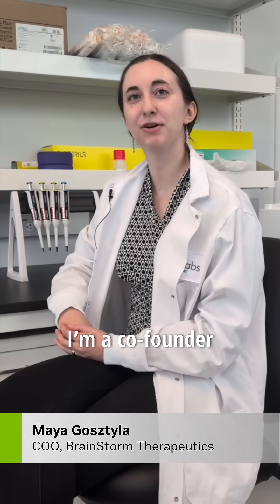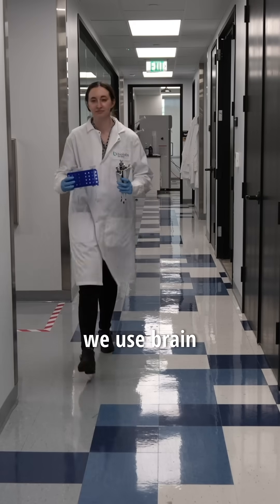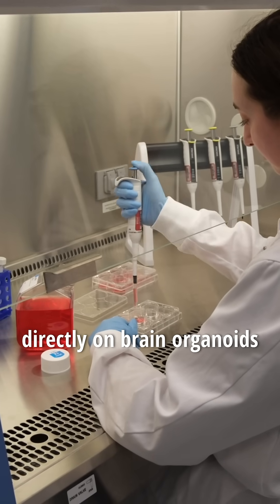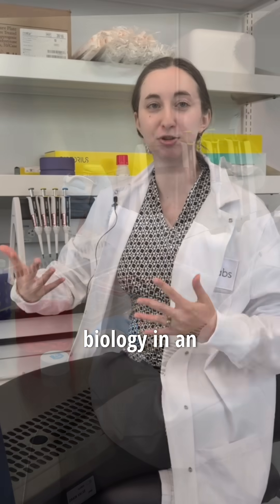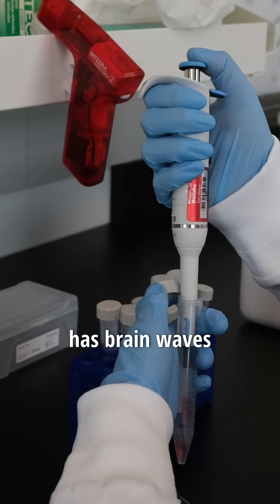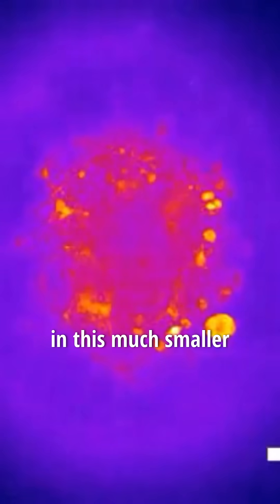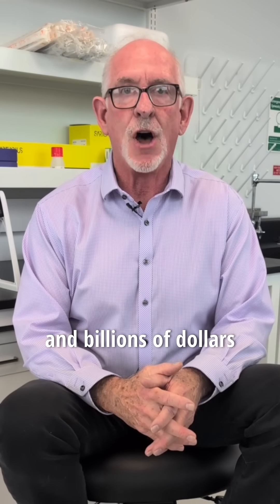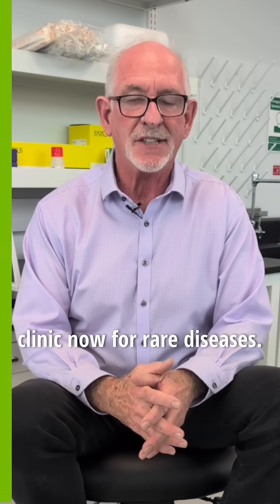AI Startup Speeds Disease Research With Lab in the Loop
BrainStorm Therapeutics, a San Diego-based startup, is accelerating the development of cures for neurological disorders using AI-powered computational drug discovery paired with lab experiments using organoids: tiny, 3D bundles of brain cells created from patient-derived stem cells.

This hybrid, iterative method, where clinical data and AI models inform one another to accelerate drug development, is known as lab in the loop.